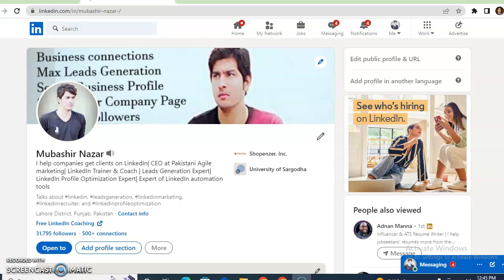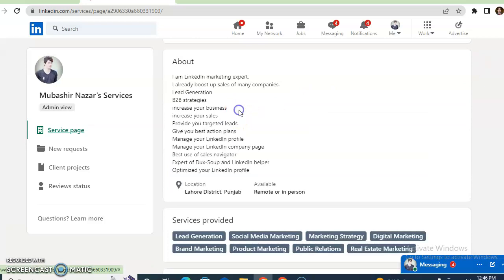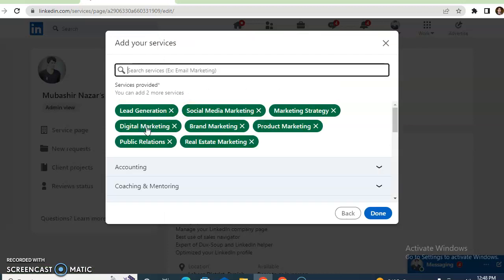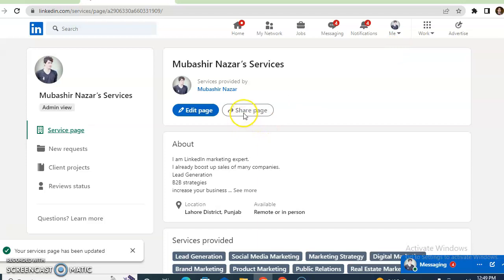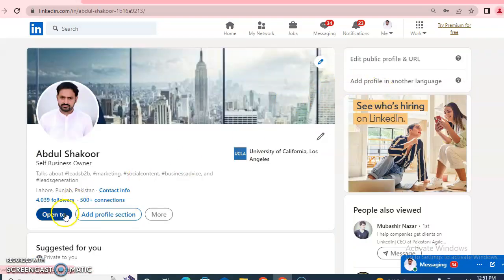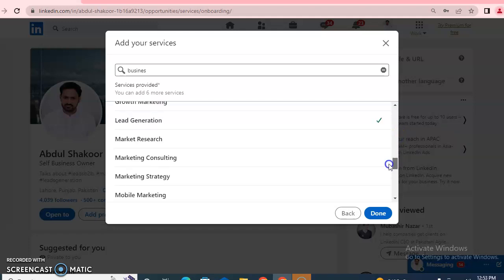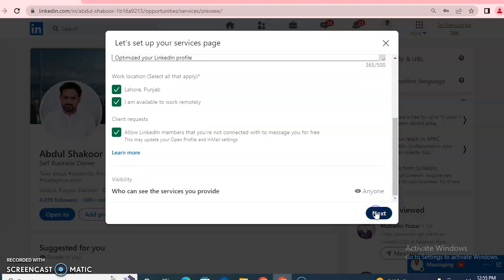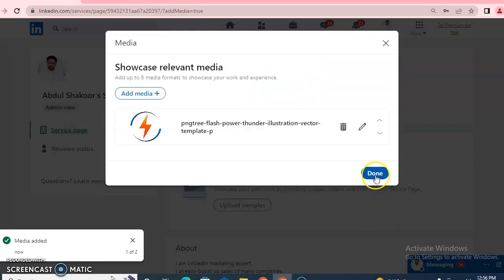What is a LinkedIn Service Page/How to setup LinkedIn Service Page?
LinkedIn Service Pages are dedicated landing pages that showcase your services and businesses at no cost and operate on a request and proposal model
In this video, we are going to talk about how you can setup your own 'LinkedIn Service Page' today
A LinkedIn company page for success, so you can attract more customers and grow your business! And I’m going to show you step-by-step with a make-believe company I created just for you for this video!